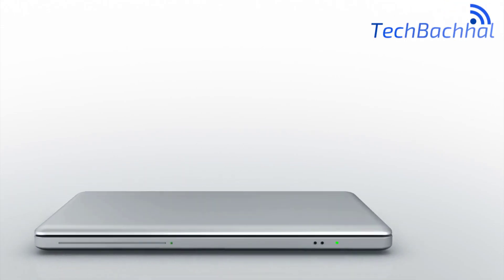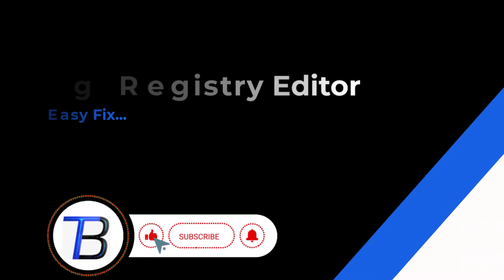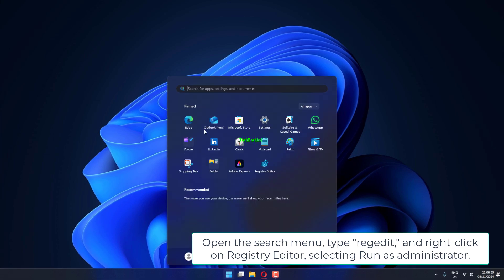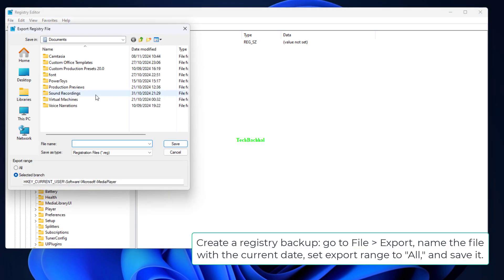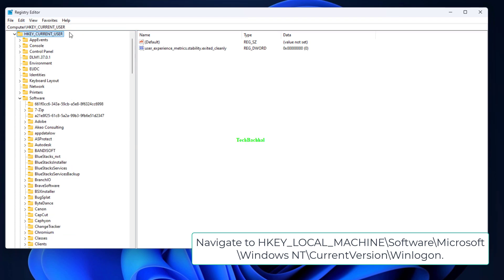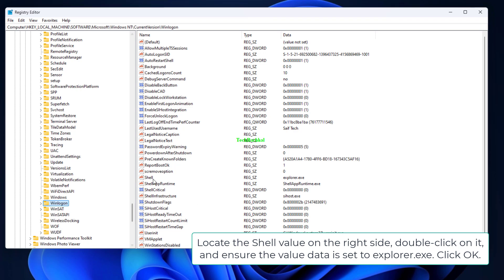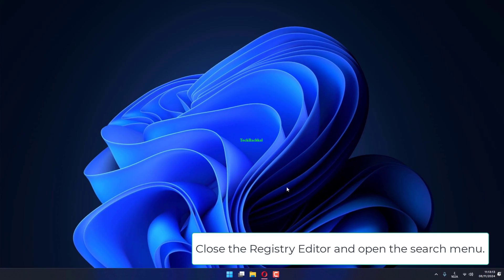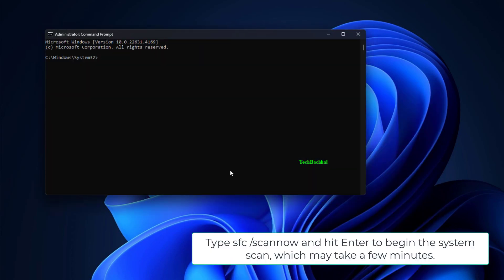Explorer.exe Not Starting With Windows 11 - 2 Fix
If you're facing issues with Explorer.exe not starting in Windows 11, you're not alone. Explorer.exe is essential for running the taskbar, Start menu, and File Explorer, so when it fails to load, it can disrupt your daily tasks. The problem is typically caused by system file corruption, recent updates, or conflicts with software or drivers. Without Explorer running, you may find it impossible to navigate your files or use key Windows functions. In this video, we’ll walk you through two simple fixes to get explorer.exe working again and restore functionality to your Windows 11 PC. Don’t miss out on these easy solutions to fix your system.

00:00 Intro
00:10 Using Registry Editor
01:30 Using SFC Scan
02:27 Outro